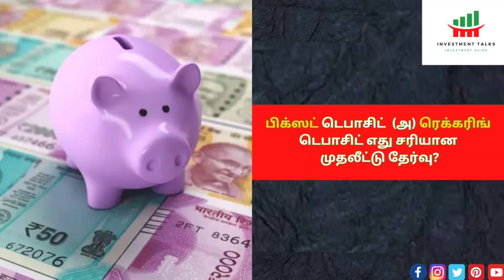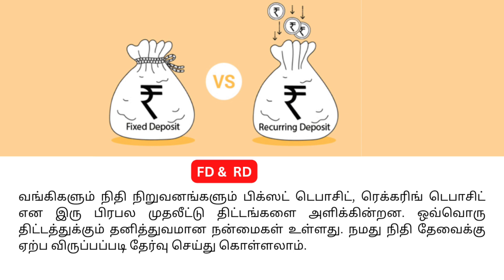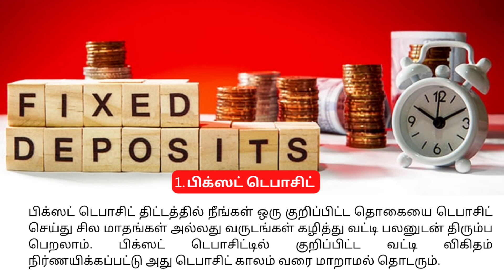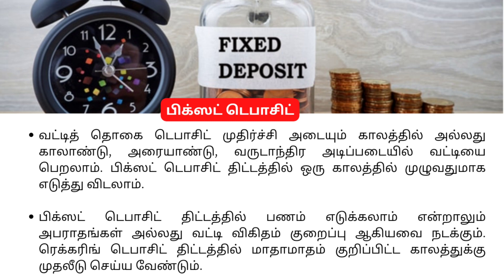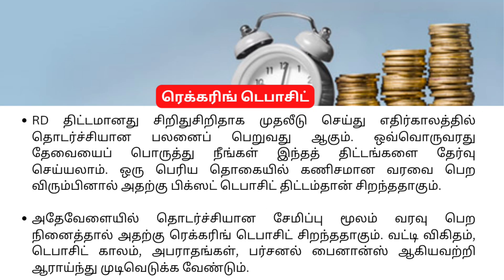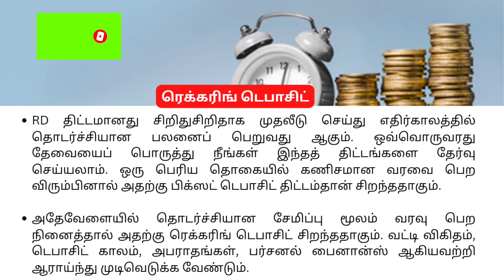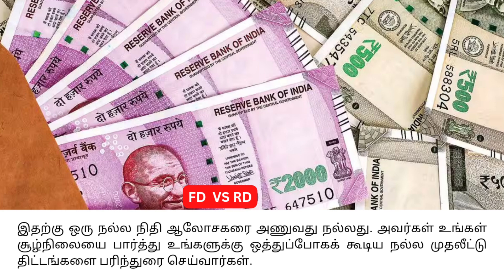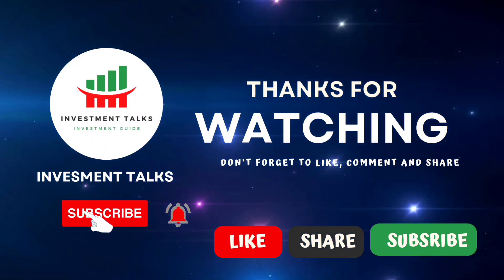பிக்ஸட் டெபாசிட் (அ) ரெக்கரிங் டெபாசிட் எது சரியானமுதலீட்டு தேர்வு?